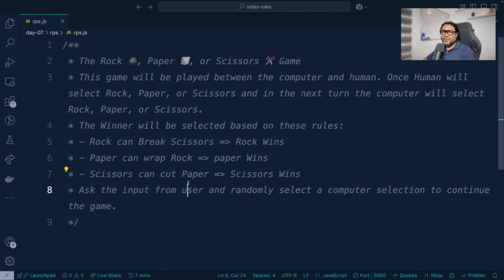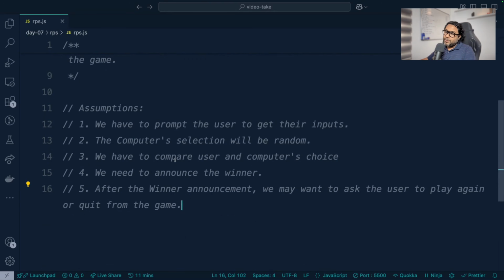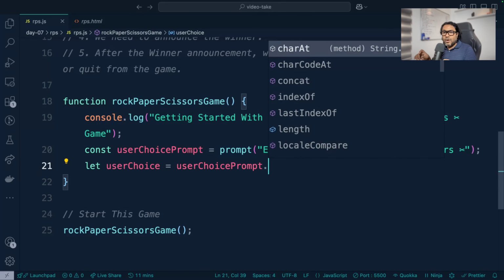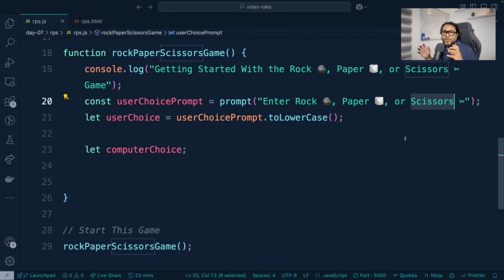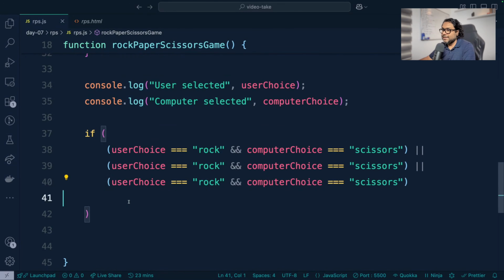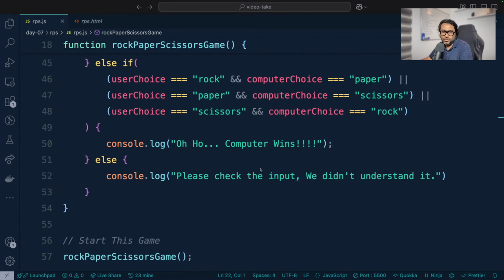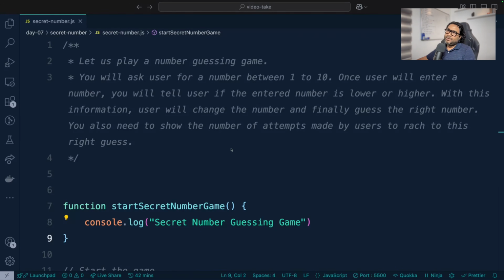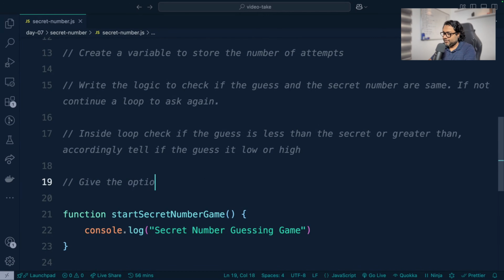Day 07: Learn To Build Beginner-Friendly JavaScript Projects 🔥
Welcome to Day 07 of the "40 Days of JavaScript." In today's session, we will build projects using everything we learned in the previous six sessions. Let's learn how to understand the project requirements, create assumptions, and build logic using JavaScript.

Let's GO 🚀. Let's get started with it.

Thanks! 🫶

Timecodes
0:00 - What Will We Learn
01:11 - The Project Requirements
03:22 - The Assumptions
05:40 - Basic Code Structure
08:00 - The Logic Building
11:18 - Random Number Generation
14:27 - Getting Back to Logic
23:39 - Play Again?
28:00 - The Next Project
31:05 - Task Assignment